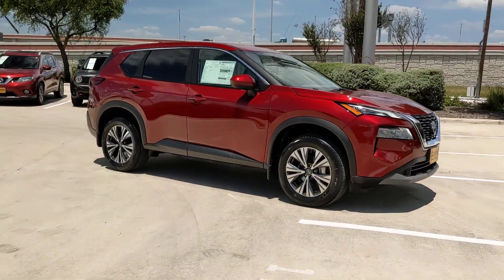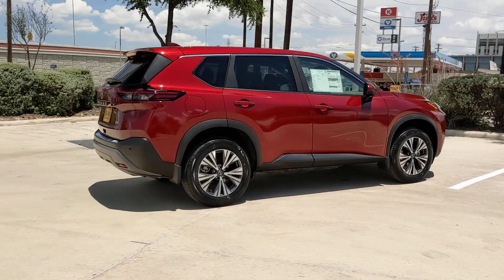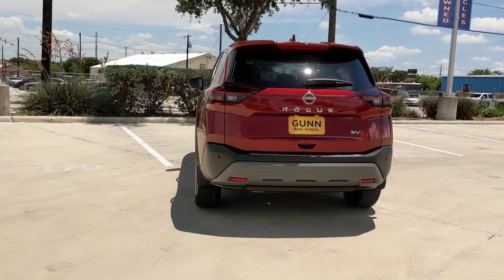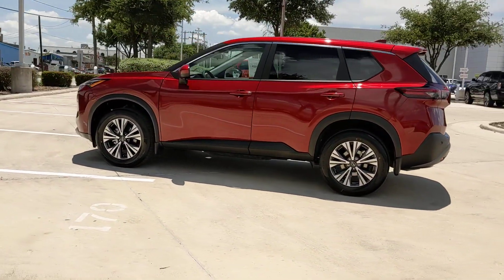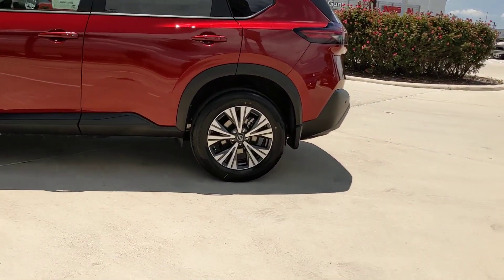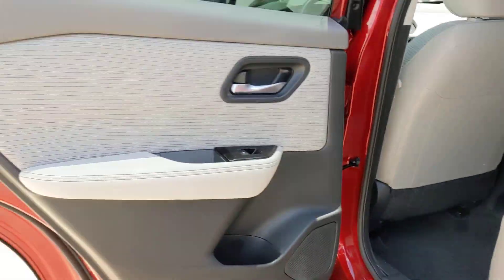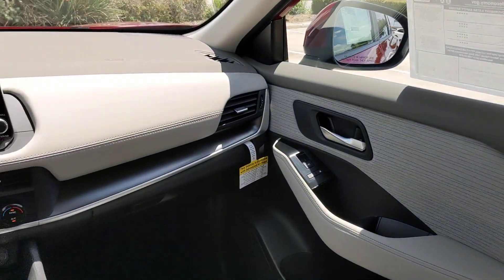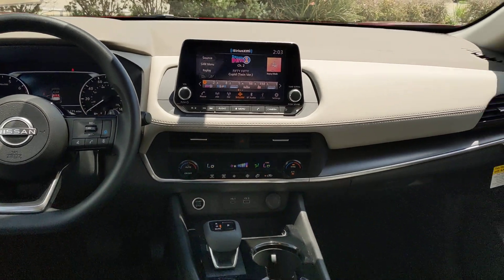2023 Nissan Rogue San Antonio, Austin, Houston, New Braunfels, Helotes, TX N230840A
Scarlet Ember Tintcoat Used 2023 Nissan Rogue SV available in San Antonio, Texas at Gunn Nissan. Servicing the Austin, Houston, New Braunfels, Helotes, TX area.

Gunn Nissan
12838 San Predro

Clean CARFAX.Recent Arrival! Odometer is 4323 miles below market average!Certified. Nissan Details:* Vehicle History* Roadside Assistance* 167 Point Inspection (for Nissan Certified program), 84 Point Inspection (for Certified Select program)* Warranty Deductible: $100* Transferable Warranty* Plus 1 Year Pre-Paid Maintenance Included. (for Nissan Certified program), Plus 1 Complimentary Service Visit Included. (for Certified Select program)* Limited Warranty: 6 Month/6,000 Mile (whichever comes first) from original in-service date (for Certified Select program), 84 Month/100,000 Mile (whichever comes first) from original in-service date (for Nissan Certified program)Come in to Gunn Nissan and check out this 2023 Nissan Rogue SV!!Gunn Nissan - Come experience for yourself why we have one of the best reputations in San Antonio!